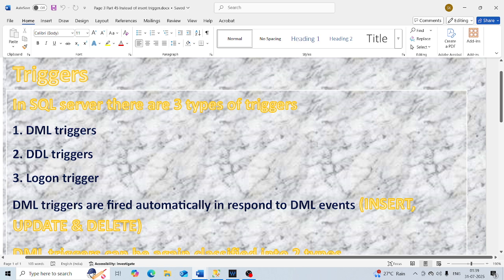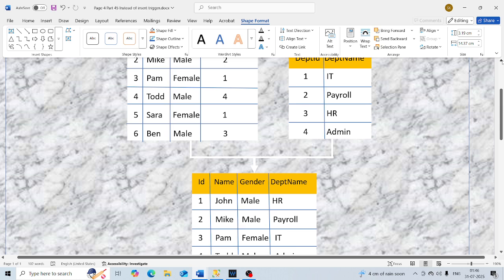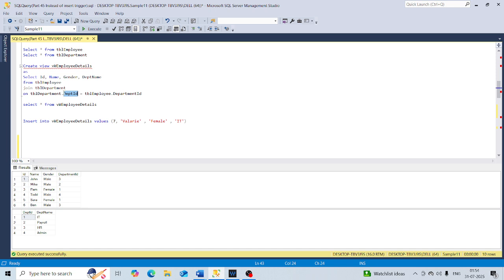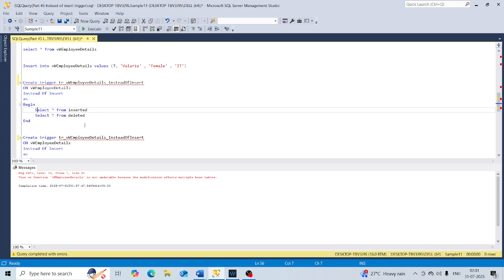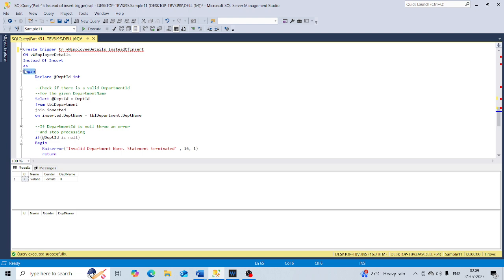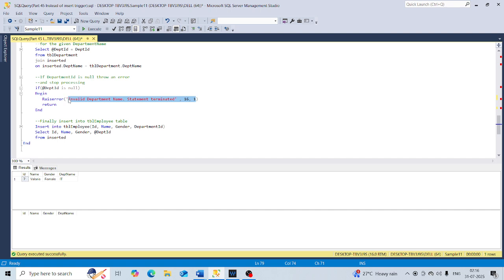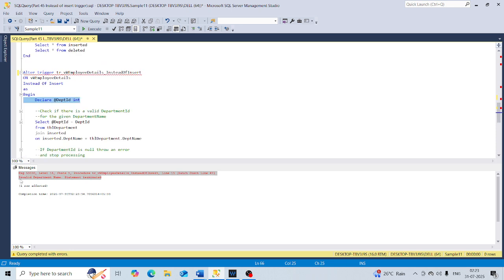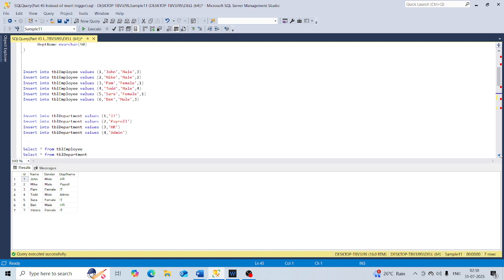Part 45 Instead of insert trigger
An INSTEAD OF INSERT trigger in a database allows you to define custom logic that executes instead of the standard INSERT statement when a row is inserted into a table or view. This means the default INSERT operation is bypassed, and the trigger's code handles the insertion process. It's particularly useful for complex views or situations where you need to control how data is inserted, potentially into multiple tables or with specific transformations.
INSTEAD OF triggers describe how to perform insert, update, and delete operations against complex views. INSTEAD OF triggers allow applications to use a view as the sole interface for all SQL operations (insert, delete, update and select).